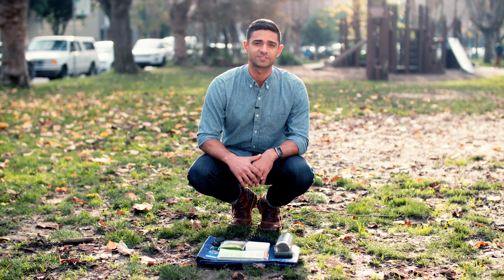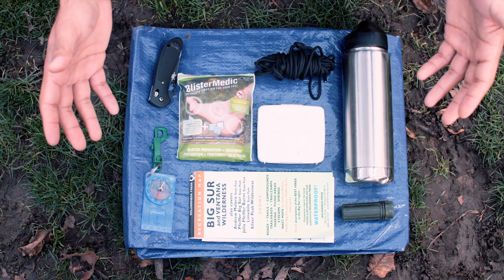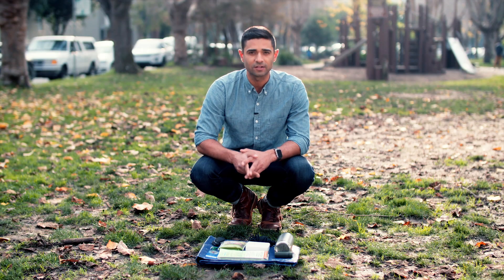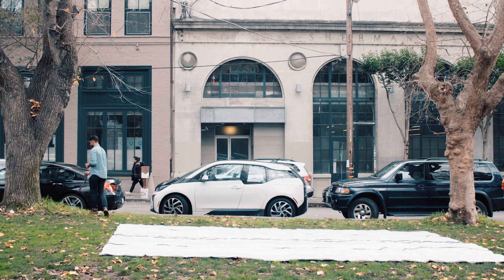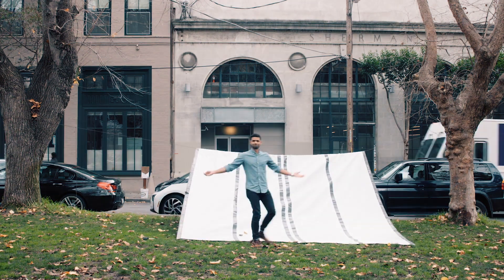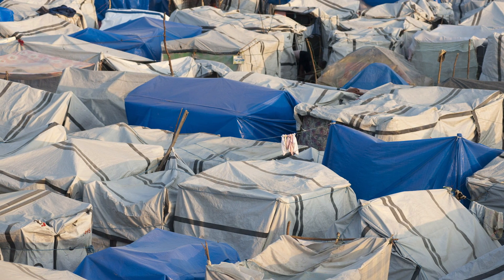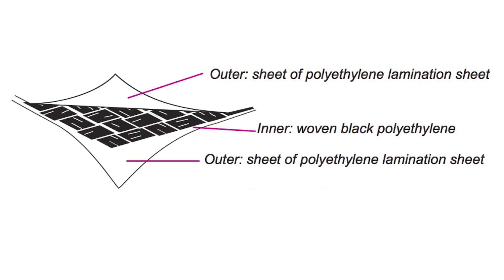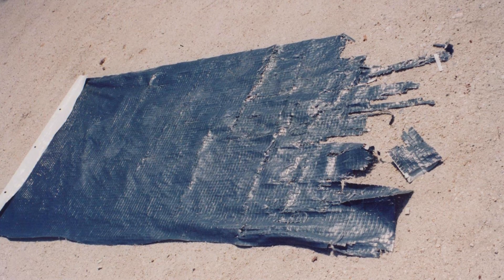The Super-Durable and Super-Versatile Tarp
WIRED design editor Robbie Gonzales checks out the engineering and many uses of  incredibly durable and versatile tarps built for relief agencies.

Starring: Robbie Gonzales